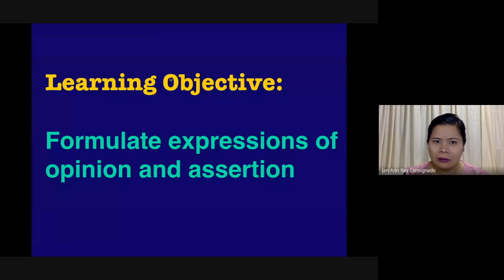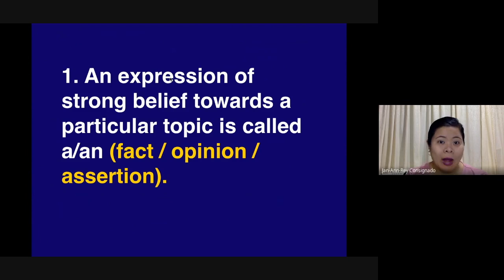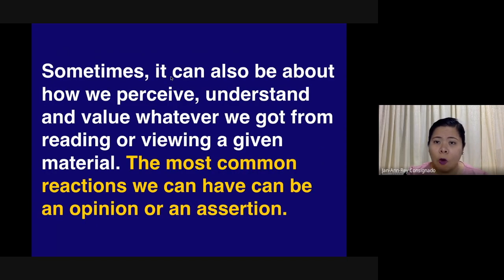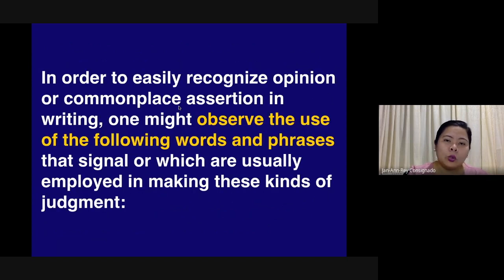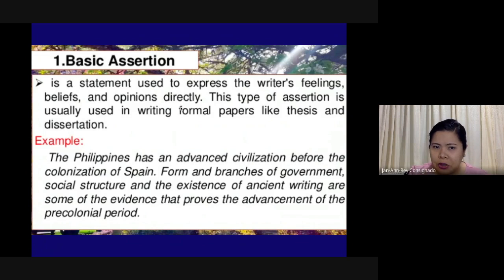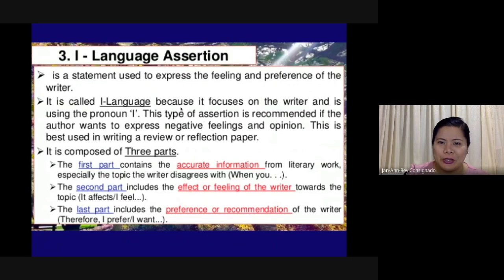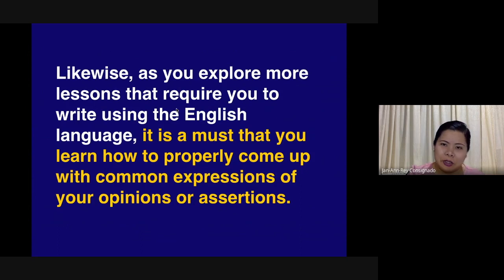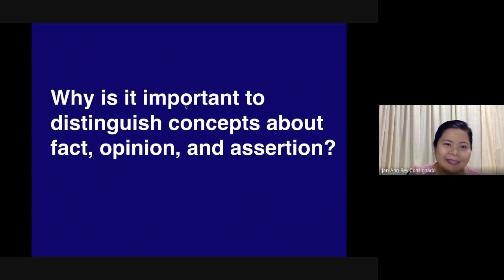Opinion or Assertion | English 10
English 10, Quarter 2, Lesson 3: Opinion or Assertion